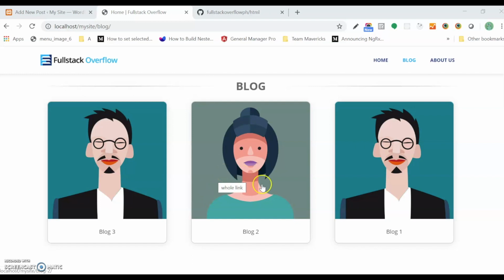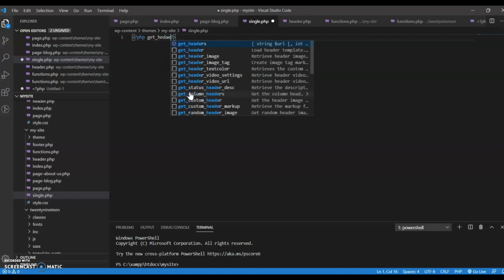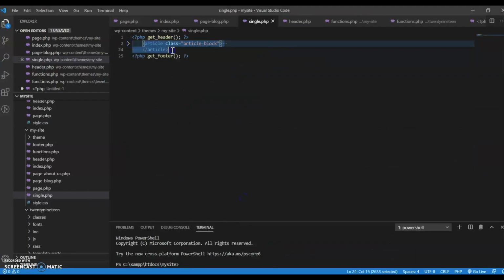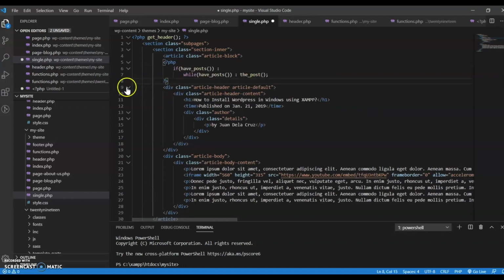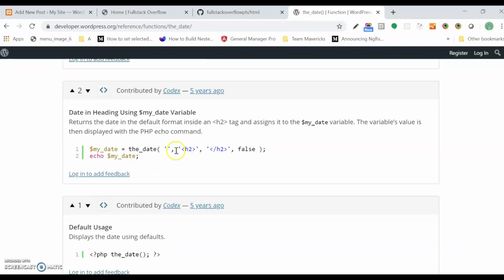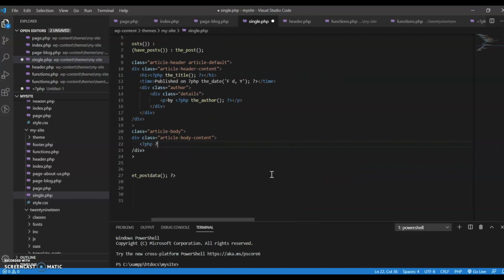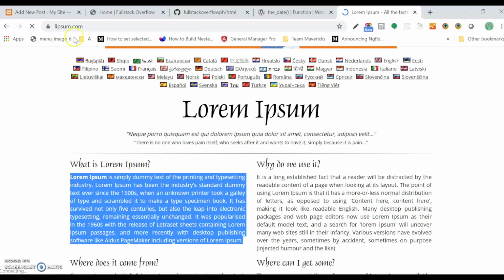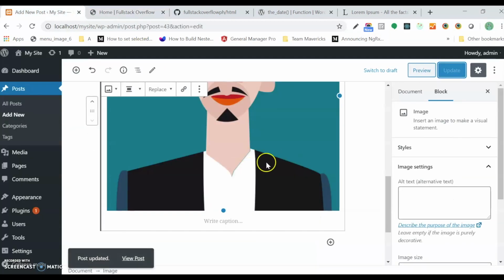Part 4 - Create a Dynamic Single Page in Wordpress Theme.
A continuation of our Part 3 tutorial.